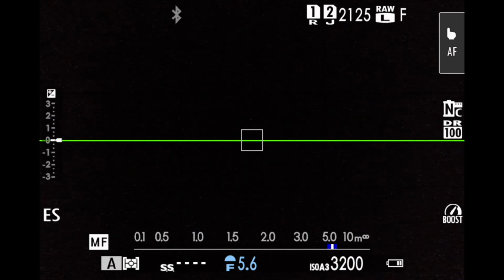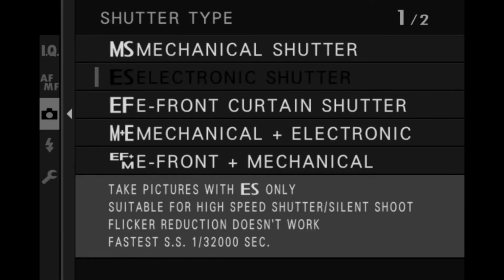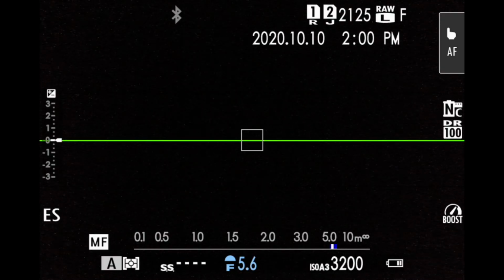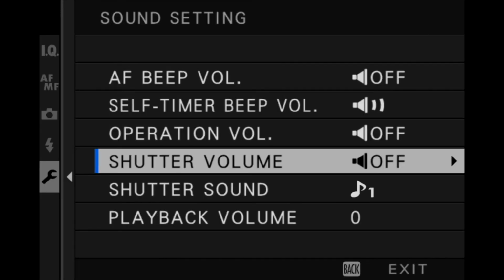Silence is Golden: Fuji XT4's Silent Shutter Explained!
In this video, I show you how to change the shutter from Mechanical to Electronic on your Fuji X-T4 and turn on the electronic shutter sound.

When using the electronic shutter, note the following:
- Distortion may be visible in shots of moving subjects.
- Distortion may also be visible in hand-held shots taken at high shutter speeds; the use of a tripod is recommended.
- Banding and fog may occur in shots taken under fluorescent lights or other flickering or erratic illumination.

I'm sharing photography tips, tricks, and assignments on this channel and my journey learning all about this amazing new camera from Fujifilm.

MY FAVOURITE PHOTOGRAPHY STUFF
Fuji XT 4
Sony a7ii Full Frame Mirrorless Camera
Sony a6000 Mirrorless Camera
Nikon Coolpix P900
Sigma 16mm f1.4 DC DN
Sigma 30mm f1.4 DC DN
Sony 16-50mm Kit Lens
Sony 55-210mm Kit Lens
Sony FE 28-70mm f/3.5-5.6 OSS Lens